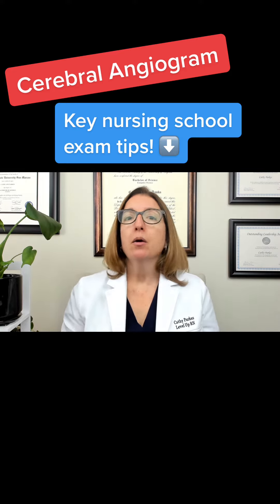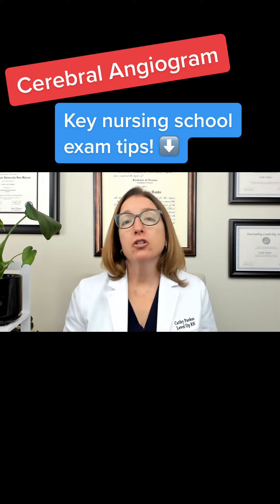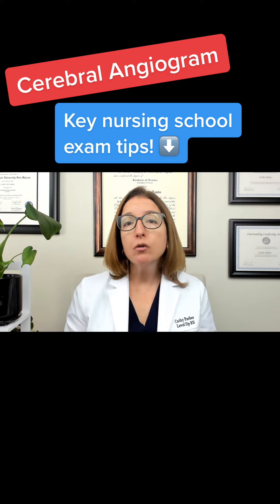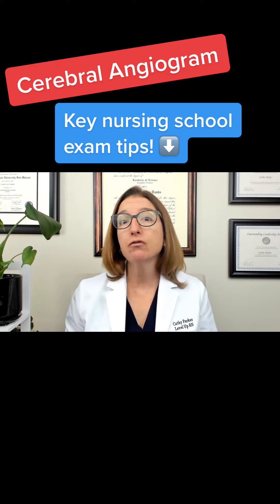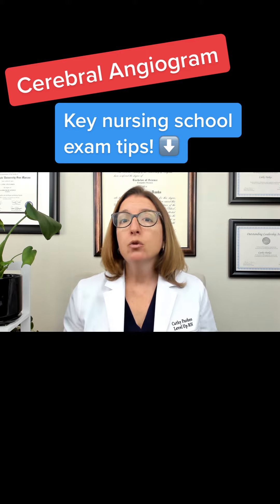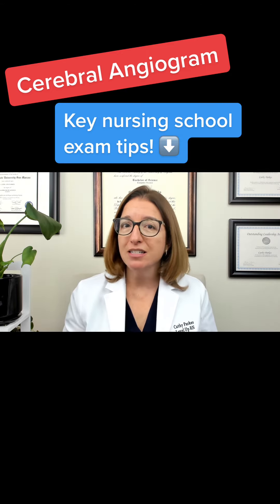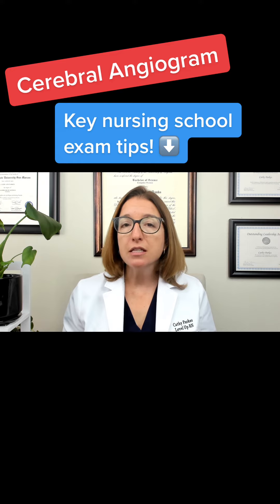Cerebral Angiogram:Medical-Surgical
Cathy describes key nursing care information to know for your nursing school exam or for your practice.

Cathy Parkes BSN, RN, CWCN, PHN covers Cerebral Angiogram . The Medical-Surgical video tutorial series is intended to help RN and PN nursing students study for nursing school exams, including the ATI, HESI and NCLEX.

🗂️ Our NCLEX Pack is your #1 Resource to get through nursing school and to pass the NCLEX. Whether you are just starting school or you’re already prepping for the NCLEX, this bundle of flashcards is the best you can buy.